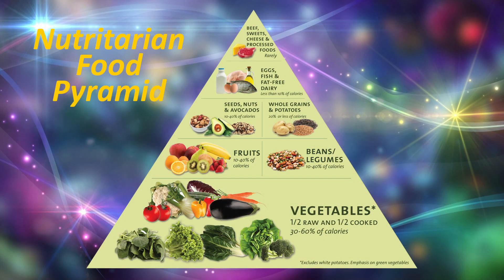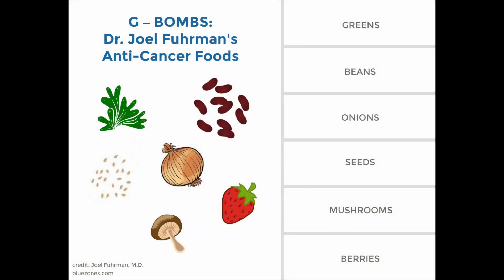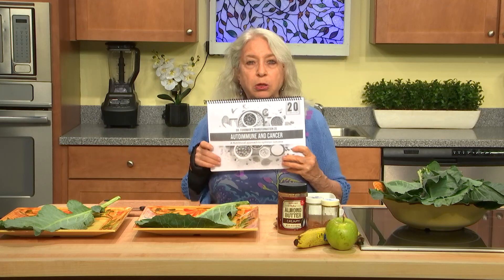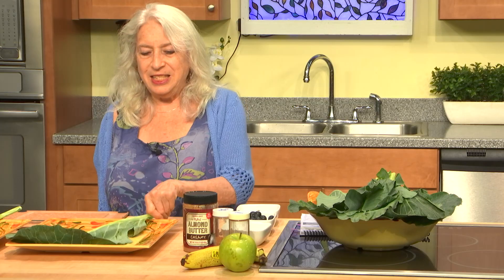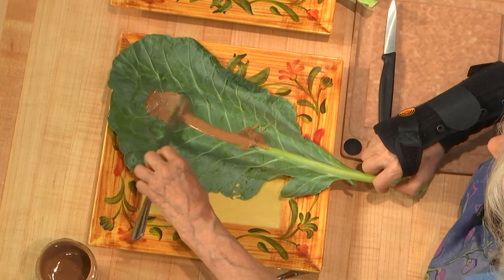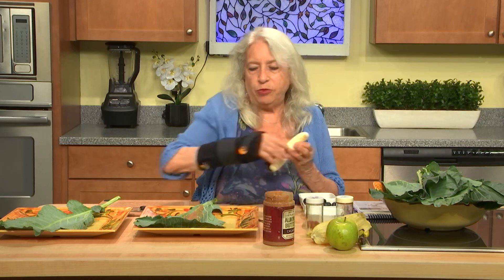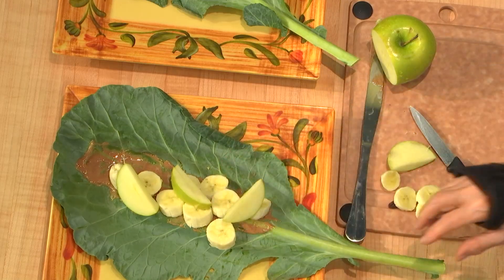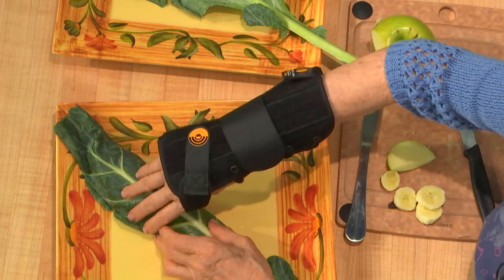Joy of Colorful Cooking: Episode 14 - Nutty Collard Fruit Wraps - June 2022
Dr. Joel Fuhrman’s Transformation 20: Autoimmune and Cancer: A Nutritional Approach to optimize
outcome
1 collard leaf, washed and dried
1 tsp to 1 TBS raw nut seed butter
Sprinkle of organic oats (1tsp to 1 TBS.)
Sprinkle of blueberries or raisins
Sprinkle of cinnamon or nutmeg
1 banana, cut into thin slices or/and several apple slices
Lay collard leaf flat. Thin center stem for flat surface. Thinly spread leaf with nut butter, sprinkle with
oats, raisins or blueberries, nutmeg or cinnamon.
Fold short end of collard over filling and roll up.
# Nutritarian # Dr. Joel Fuhrman